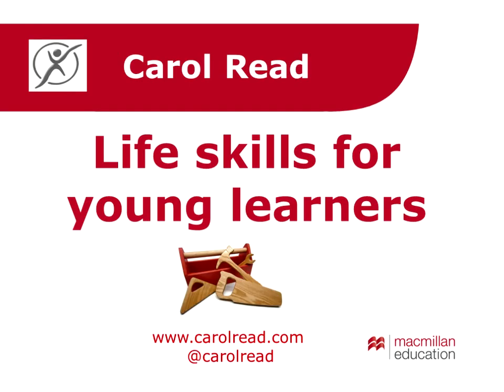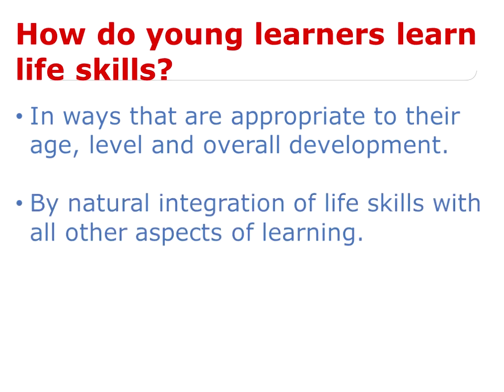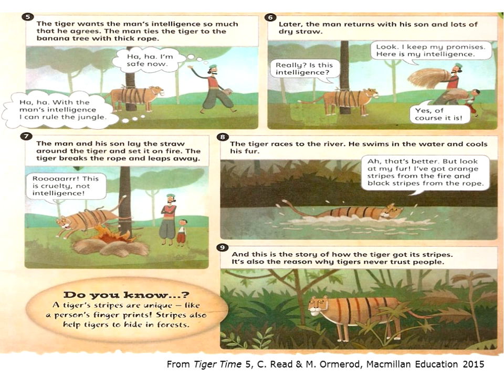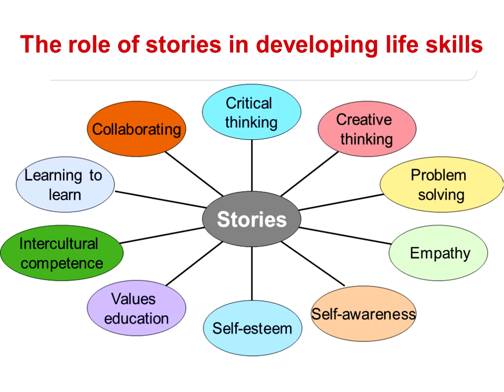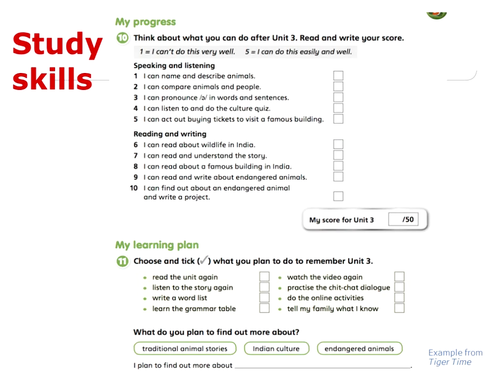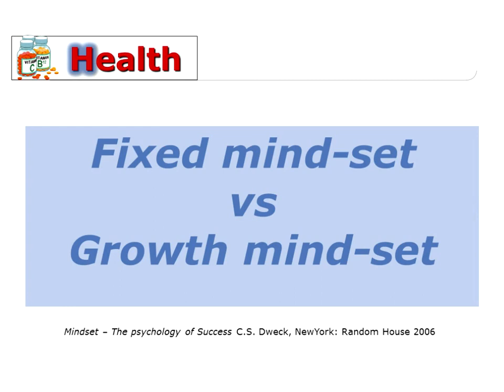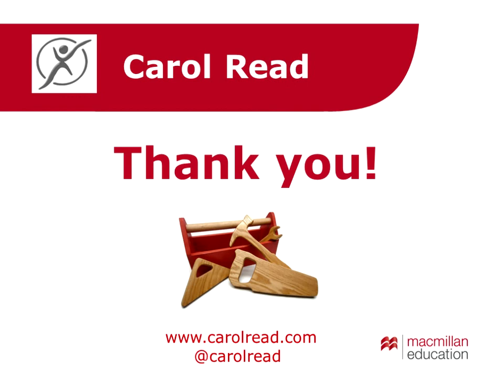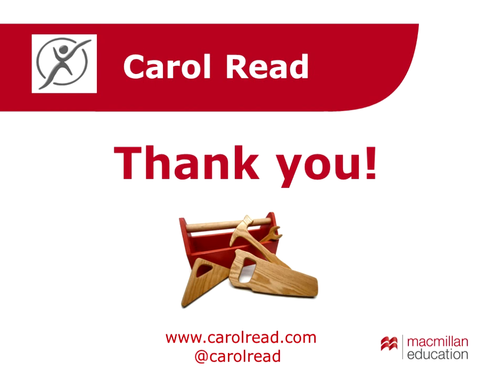Life Skills for Young Learners - Carol Read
In this webinar we will explore a range of practical ideas to develop life skills with young learners such as intercultural competence, learner autonomy, values education, thinking skills, and respect for diversity. Using examples from Tiger Time the main focus will be on activities and procedures that are easy to adapt and implement in your own classroom.